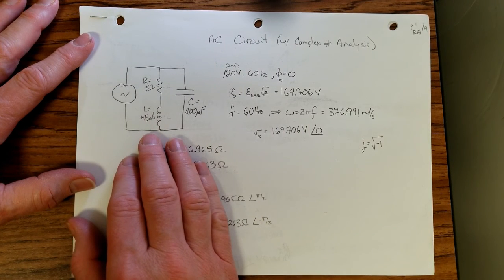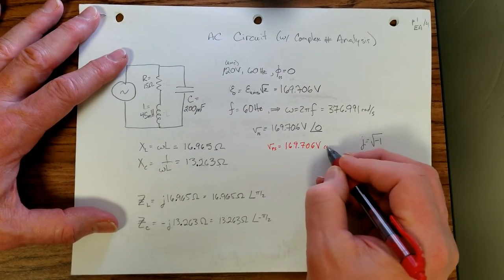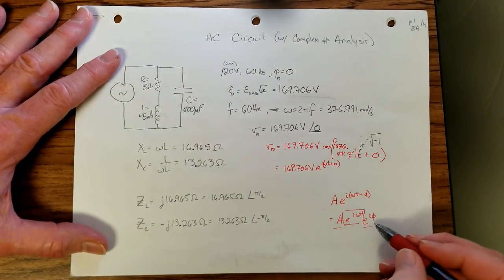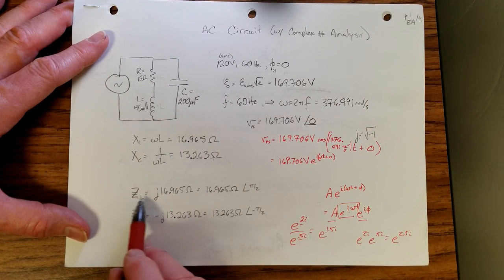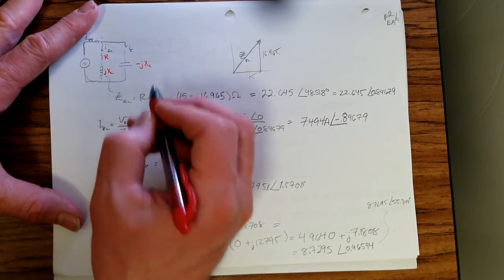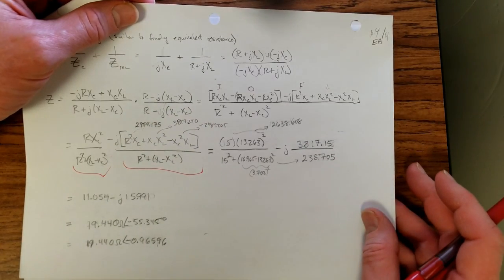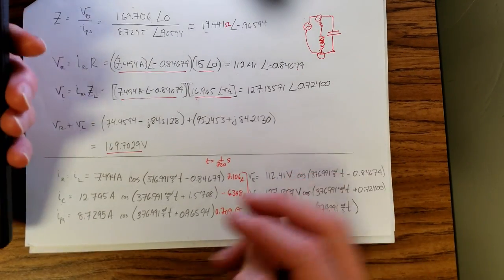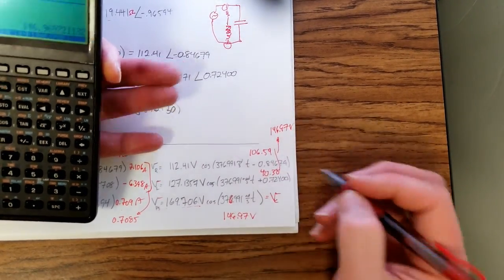PHY x52 AC Circuit Complex Number Analysis 20220406 103211 v01